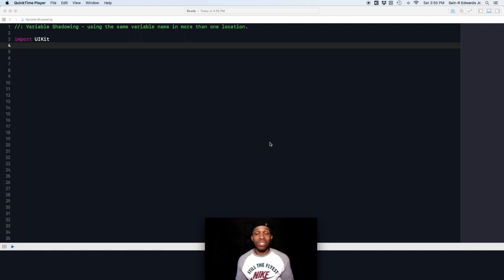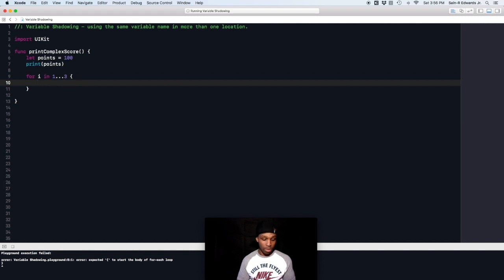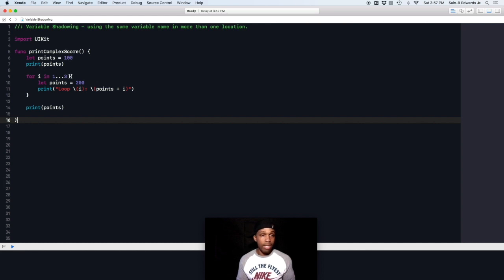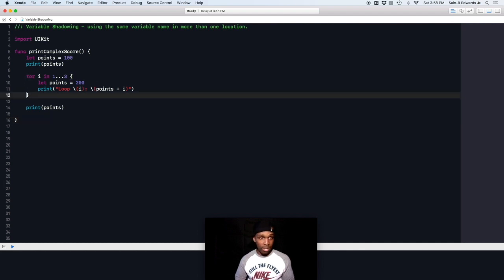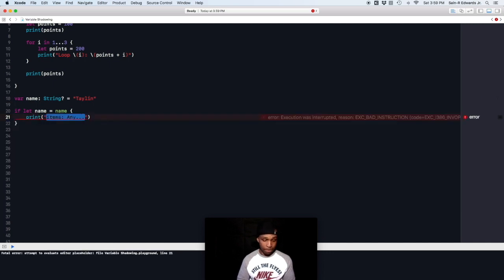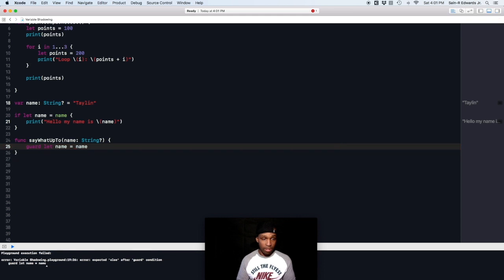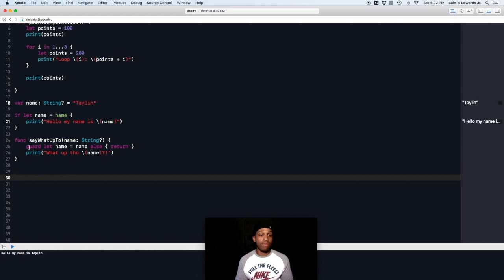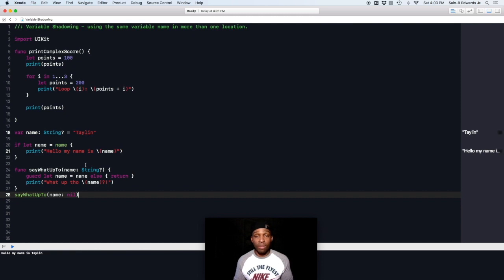Lesson 3.4 App Development with Swift: Constants & Variable Scope - Part 2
Discover what variable shadowing is in this lesson. Be sure to follow along and look up examples in the book "App Development with Swift" or even the latest Swift book by Apple which are both available for free through iBooks! Thanks for joining me! Happy Koding!!!